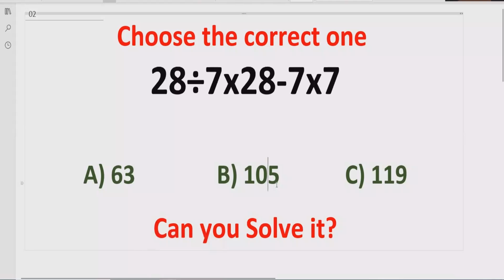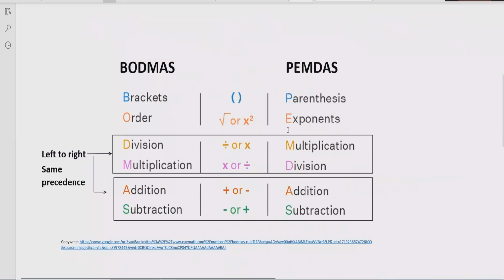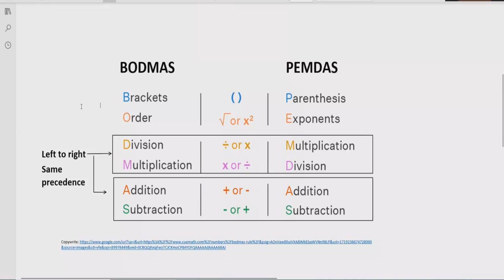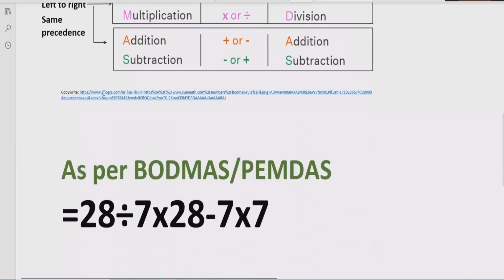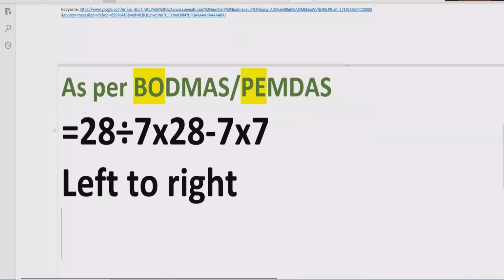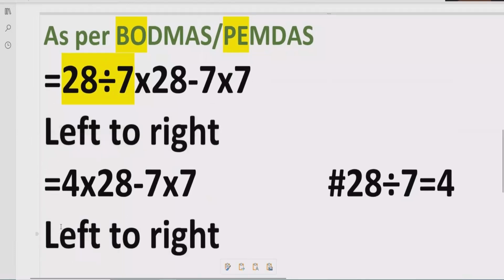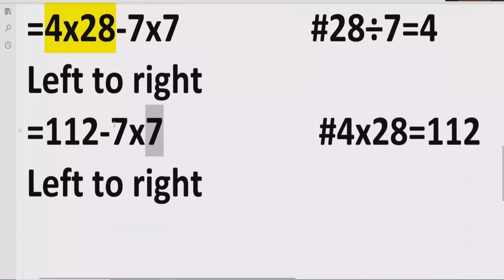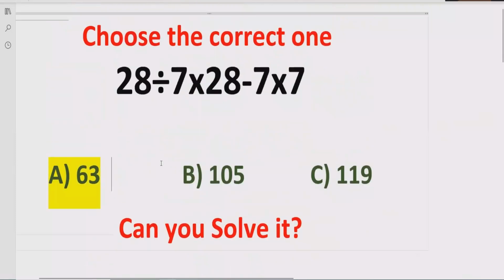Quiz 147 | Which one is Correct? | 28÷7x28-7x7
In this video you will learn to solve a quiz 28÷7x28-7x7